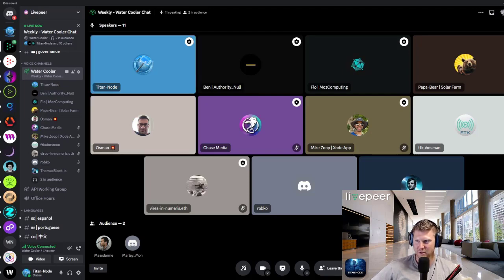Livepeer Water Cooler Chat - July 3 2023 - Evaluating token economics for Web3 infra networks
💡 TOPICS IN THIS LIVESTREAM 💡
Web3 infrastructure networks have emitted more than $ 10 Bn in rewards over the past years, yet little research is available to understand how these emissions have been paid out and how different emission schedules look like. Robko from 1kx and joins us for a Q&A session about these topics.

🔴 ** ABOUT US **
Livepeer Transcoding Pool

Secure. Global. Proven reliability and returns. Low latency. 24/7 uptime. Built like a Titan.

🔎 VIDEO OUTLINE 🔎
This is a Livestream all about LPT and Livepeer eco-system.